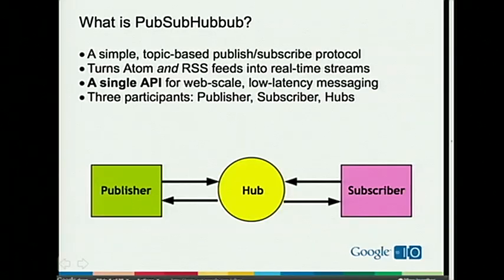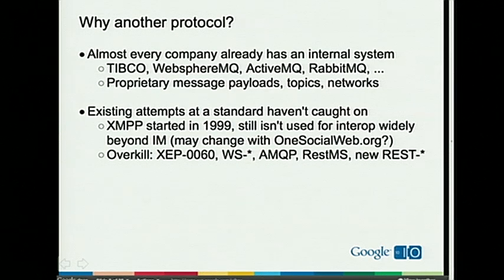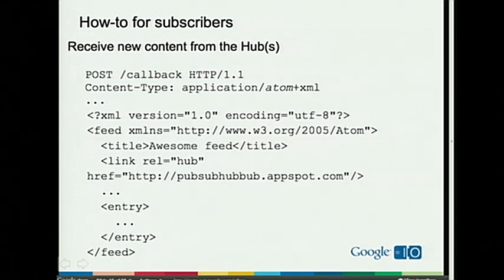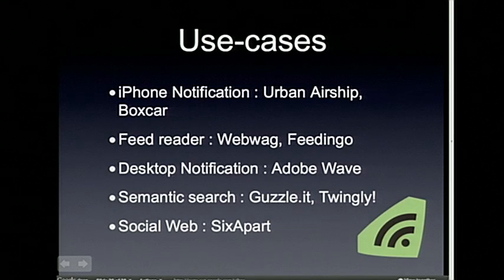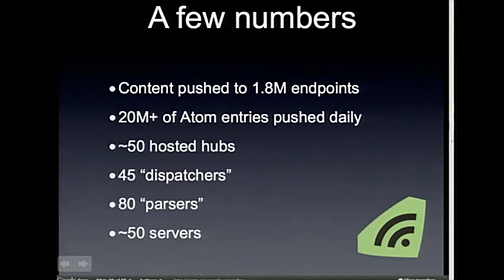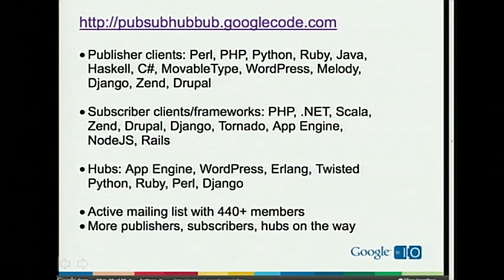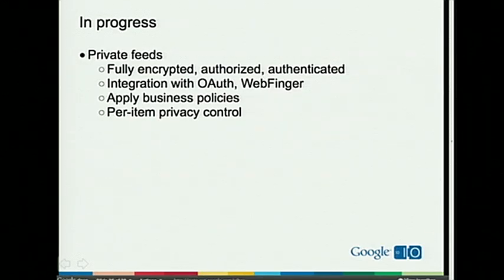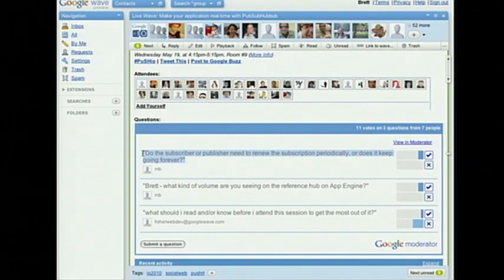Google I/O 2010 - Make your app real-time with PubSubHubbub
Google I/O 2010 - Make your application real-time with PubSubHubbub

Social Web 201

Brett Slatkin

This session will go over how to add support for the PubSubHubbub protocol to your website. You'll learn how to turn Atom and RSS feeds into real-time streams. We'll go over how to consume real-time data streams and how to make your website reactive to what's happening on the web right now.